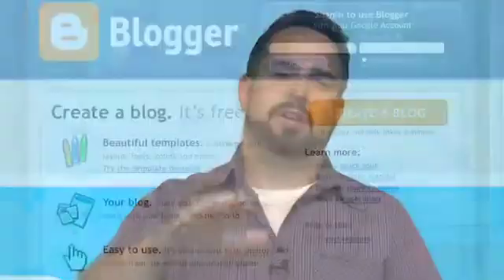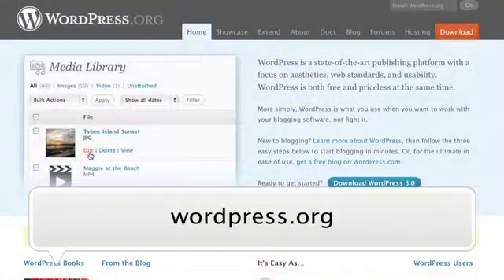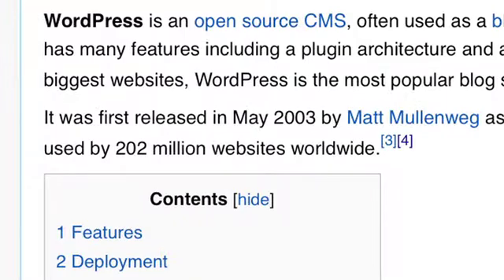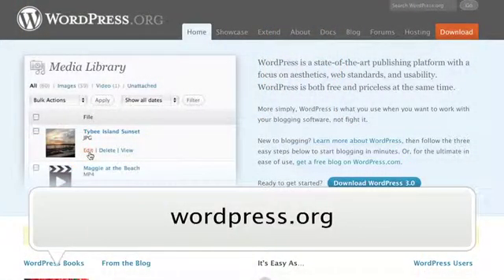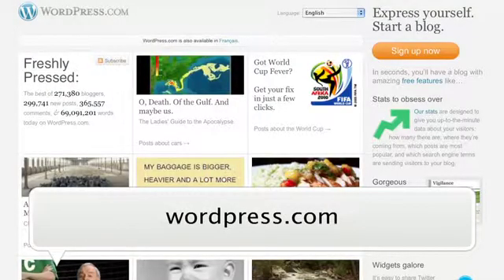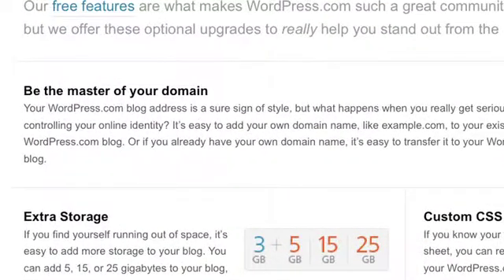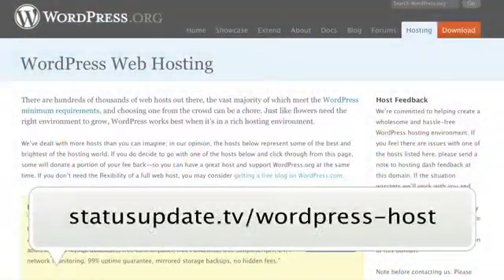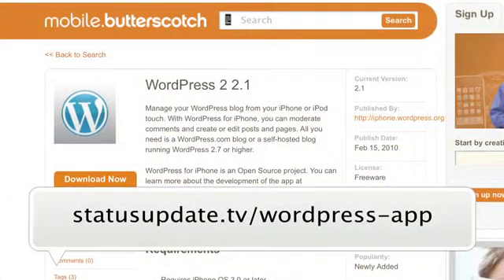Get started with your own blog using Wordpress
Jay Goldman runs through the best blogging platforms that'll have you up and running (or is that ranting?) in no time. If you're looking for advice on starting your own WordPress site or blog, look no further @ butterscotch.com